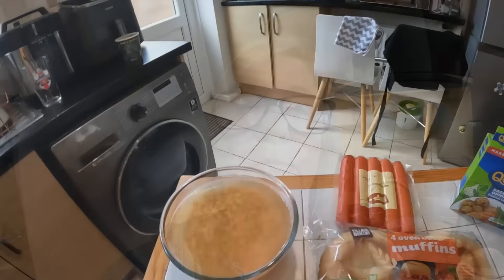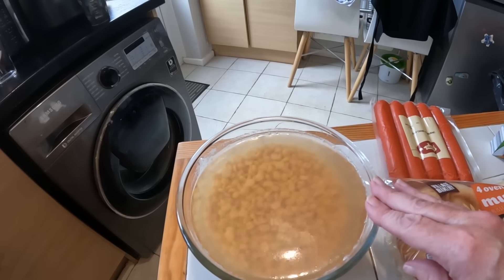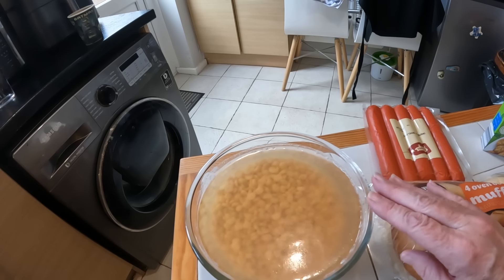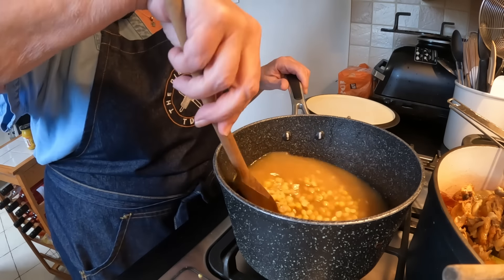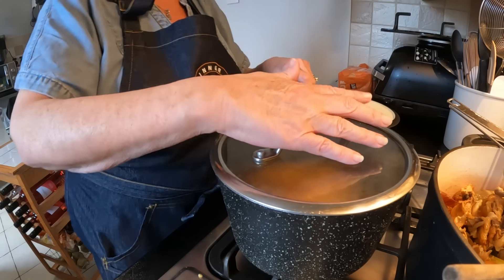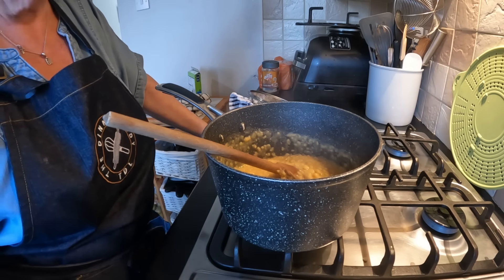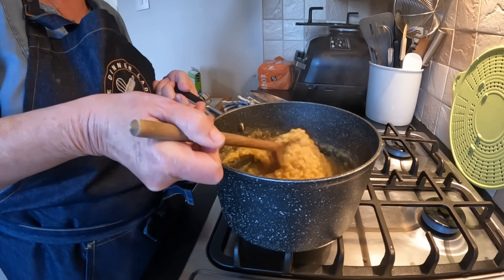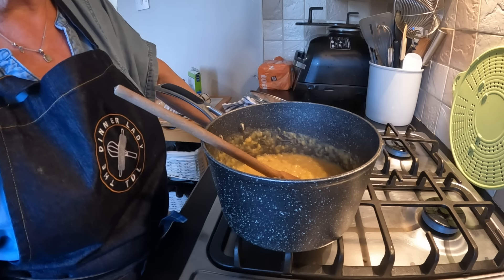SAVELOY DIP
A traditional dish from the north east of england...a geordie staple